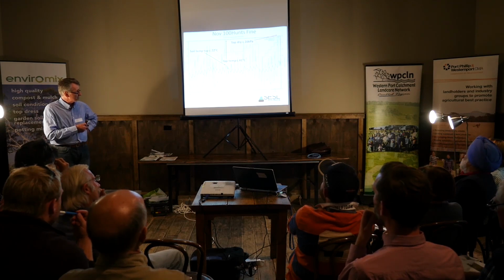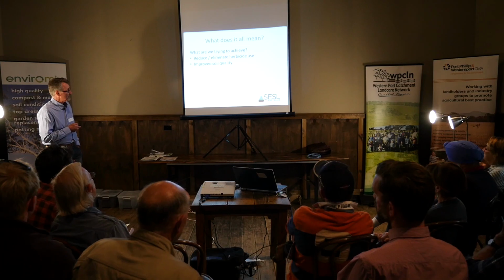Trialling compost under vines - results presentation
Can compost reduce herbicide use, reduce vine stress on extreme heat days and improve soil condition under vines?

Three vineyards on the Mornington Peninsula have been trialling compost application under vines to see if it will reduce herbicide use. The soils under these trials sites have been monitored throughout spring/summer (2014/15) to measure soil temperature and moisture.

Soil Scientist Declan McDonald has spent many years conducting compost trials and has a wealth of analytical knowledge on its use and benefits. Here Declan presents his interpretation of the early results from these trials.

This project is a partnership between the Western Port Catchment Landcare Network and the Port Phillip and Westernport CMA, funded through the Australian Government's National Landcare Programme.